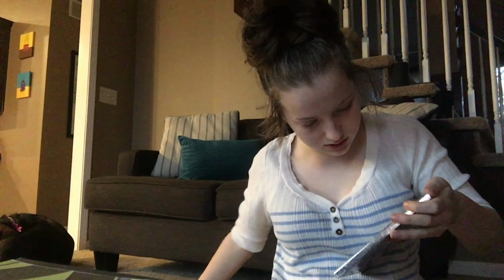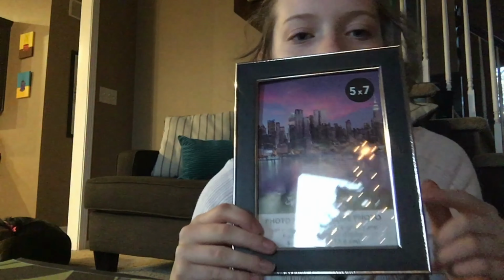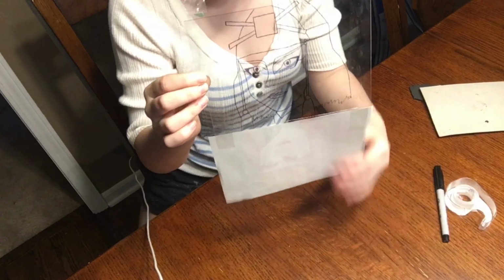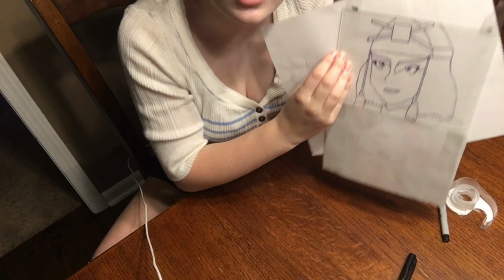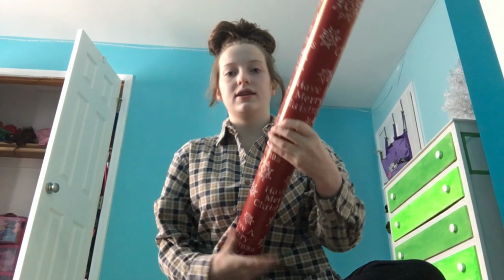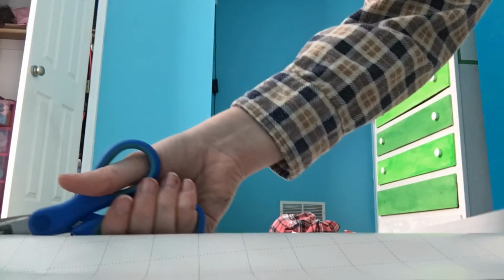Making Christmas presents!! glass painting